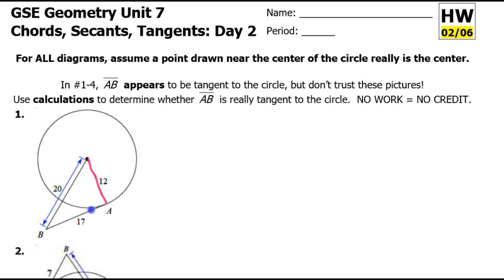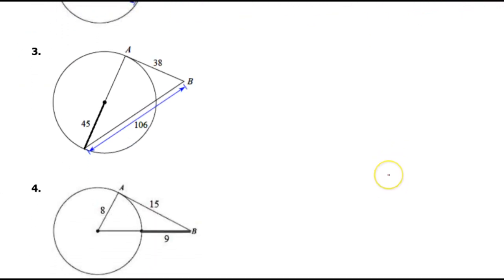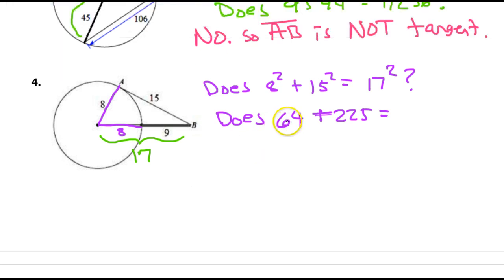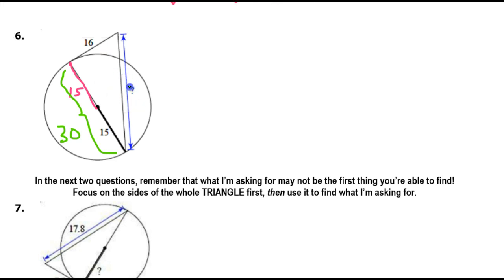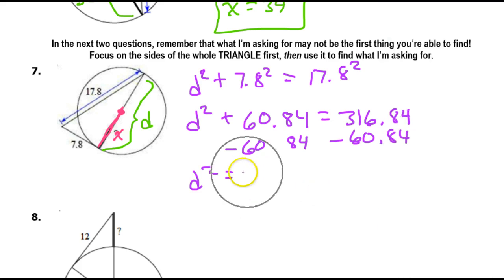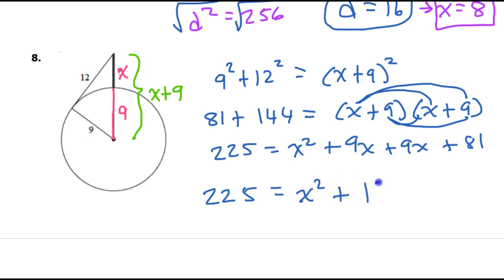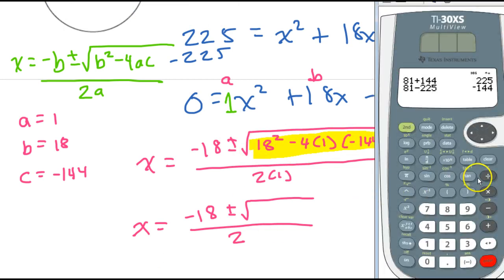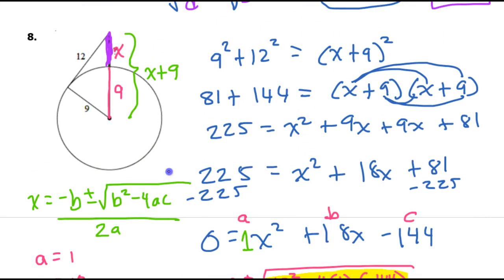Day 09 HW Radius, Tangent and Secant Relationships